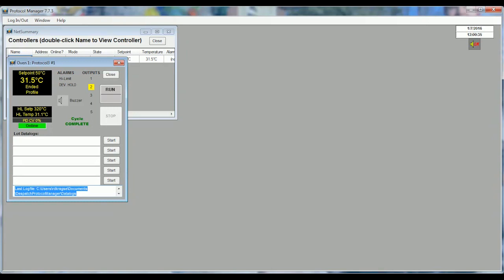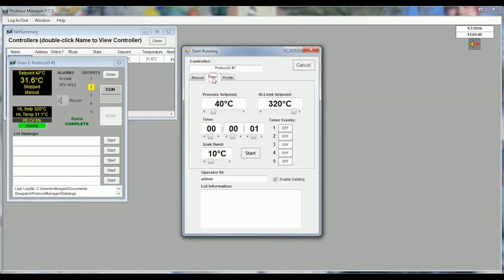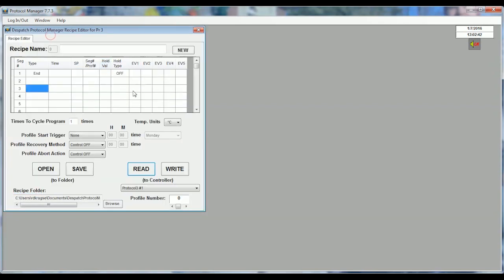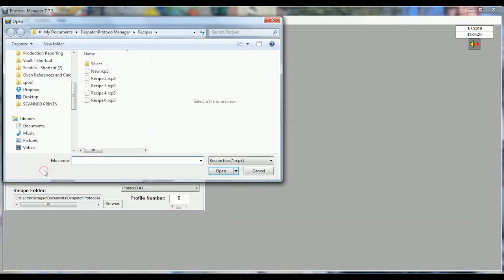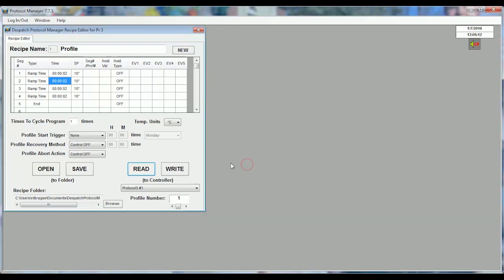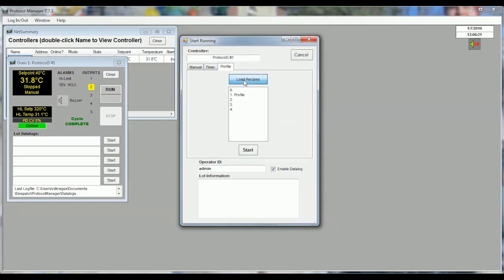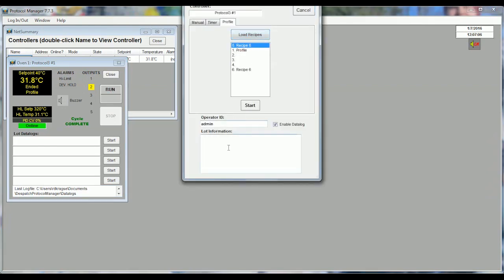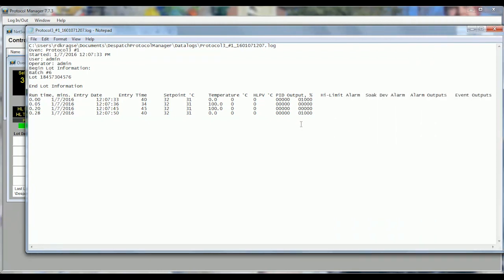Despatch Protocol Manager Operation